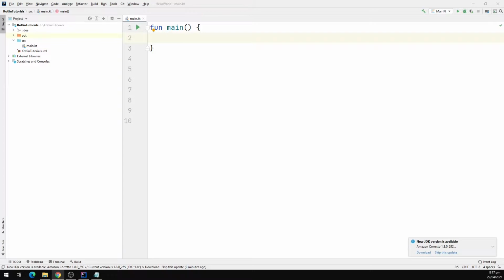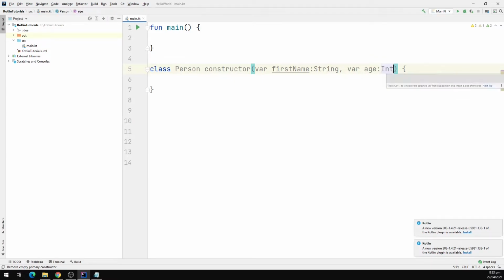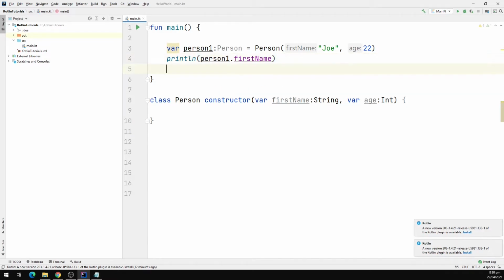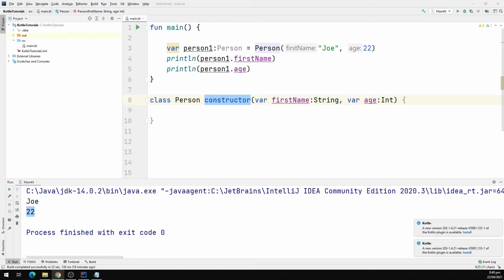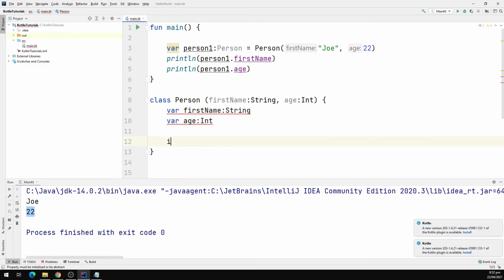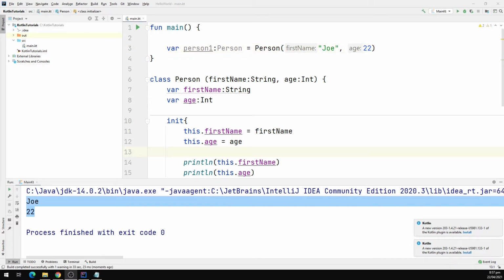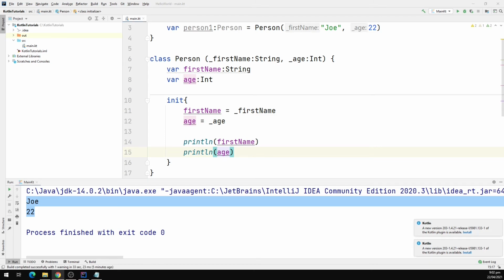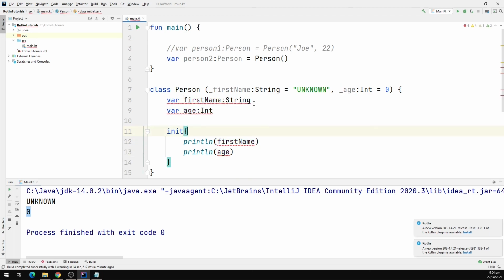Constructors in Kotlin | Primary Constructor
In this video we will learn how to create and use constructor in kotlin with the help of examples.
A constructor is a special member function that is invoked when an object of the class is created to initialize variables or properties.